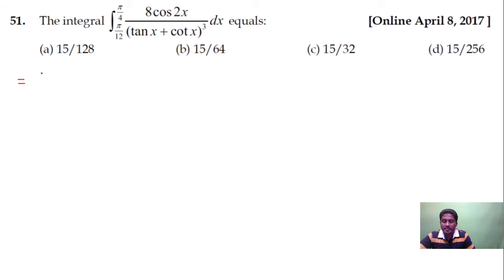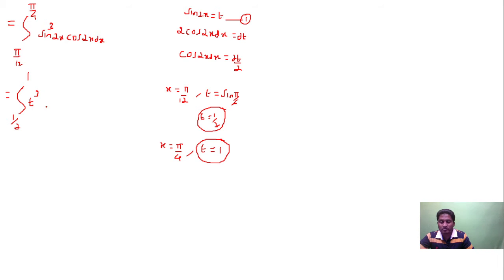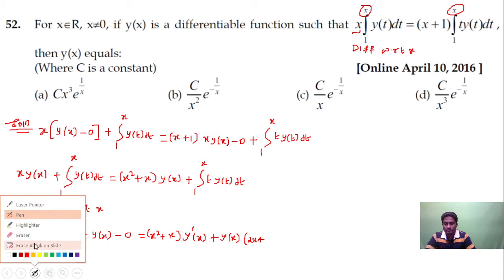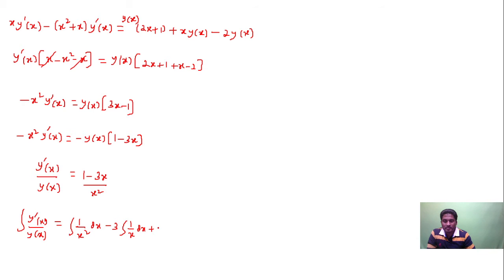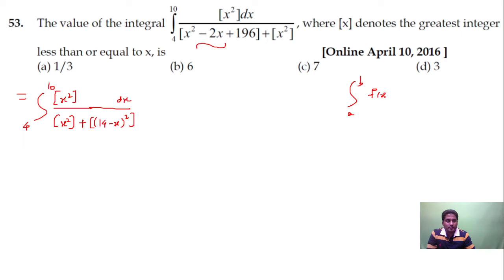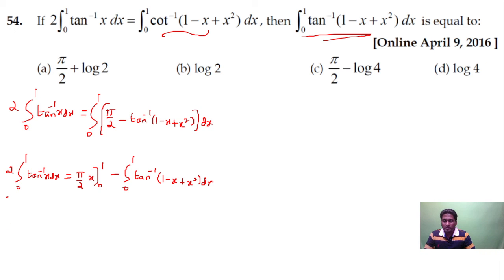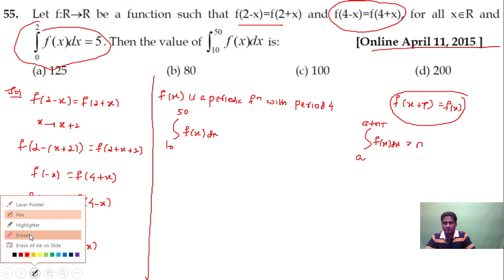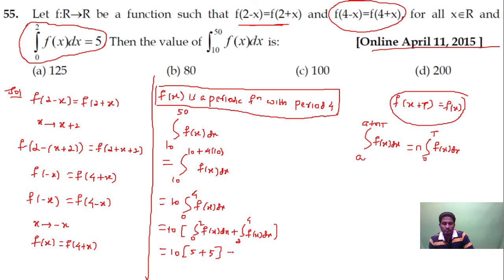DEFINITE INTEGRALS (51 -55) JEE MAINS PYQs